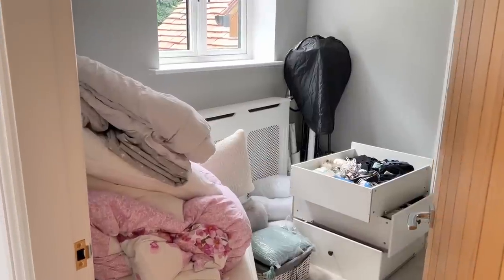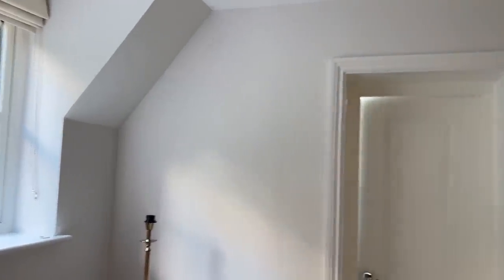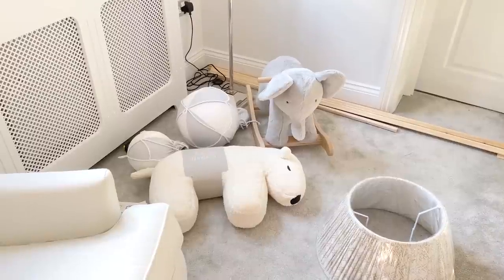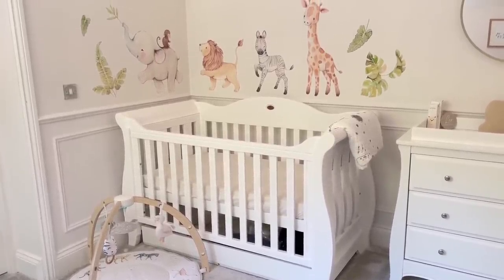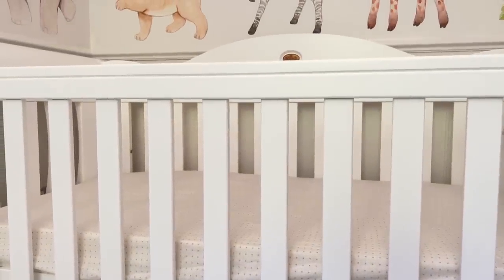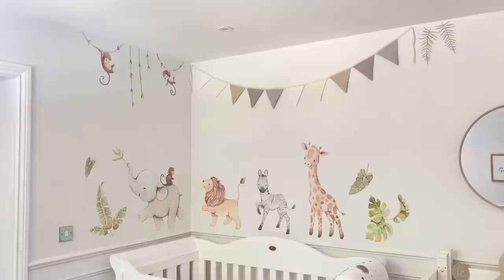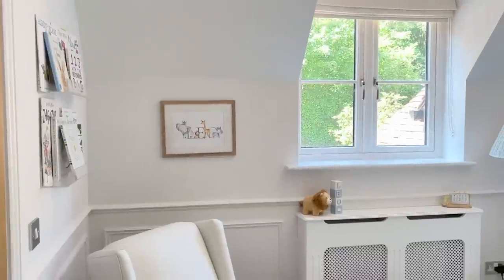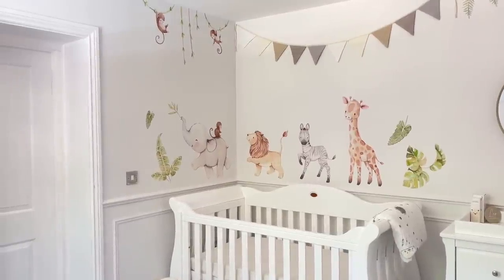Our Amazing DIY Nursery | Baby Safari & Animal Neutral Theme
3. Neutral Activity Gym (US)

1. White rug in living room
2. Pampas grass (in background of my videos – I purchased two bunches to create the effect)
3. My phone case

Occasionally companies will gift me items however this will not affect my opinion if and when I do review said item. I will always mark gifted items if it/they have been gifted with *gift. That said, the vast majority of items are bought with my own money. All paid-for content will be clearly stated.